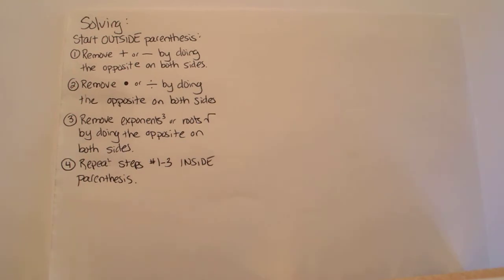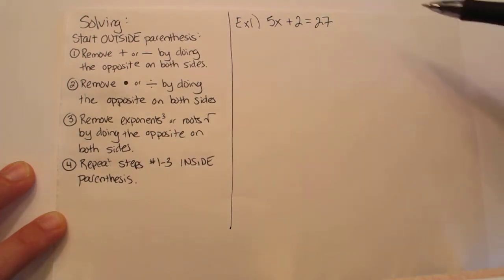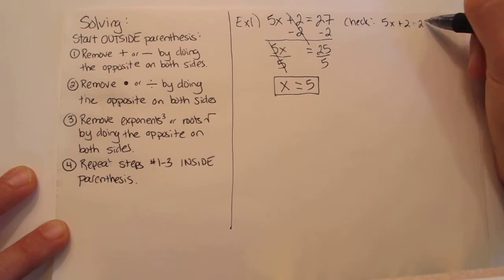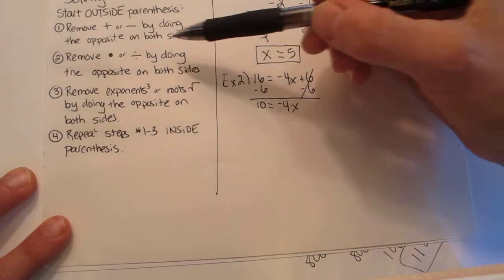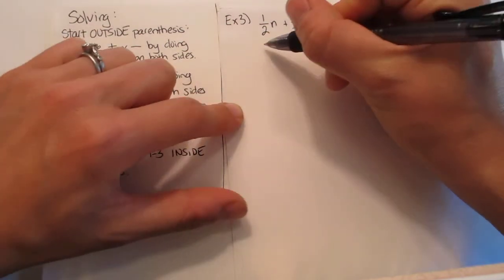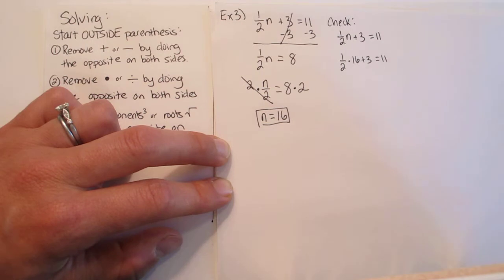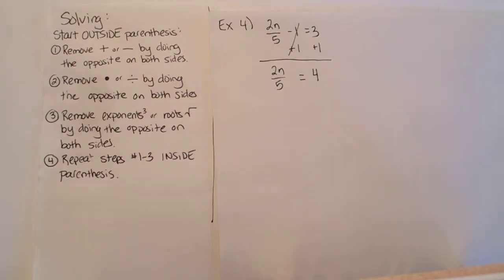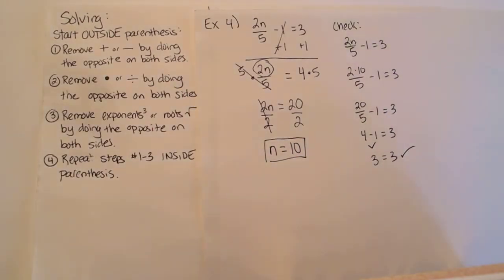Lesson 1.5 - Solving multi-step equations